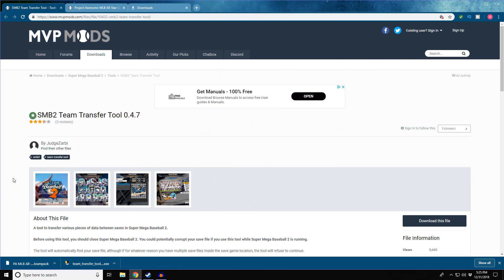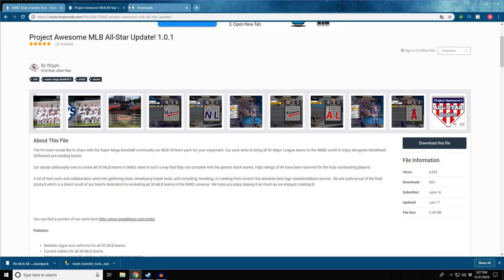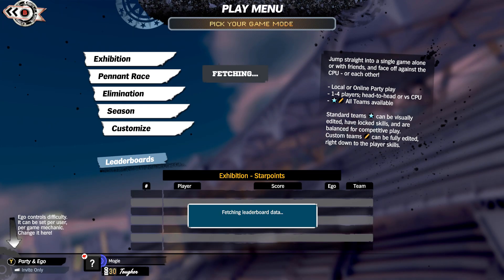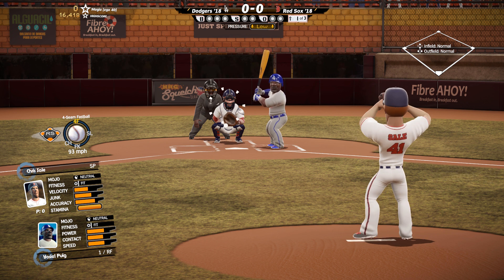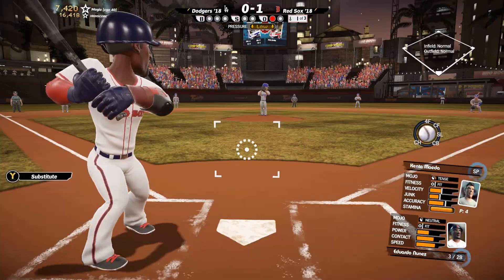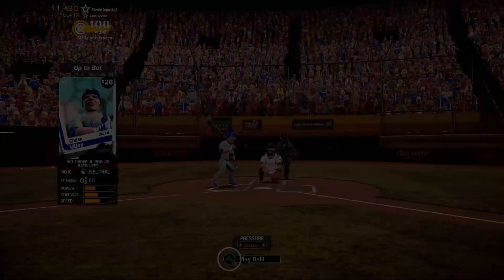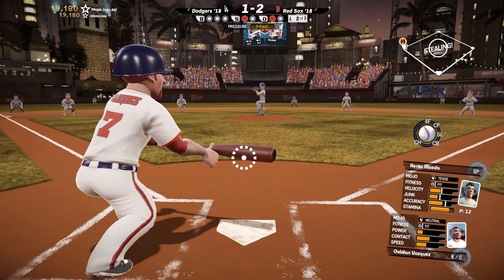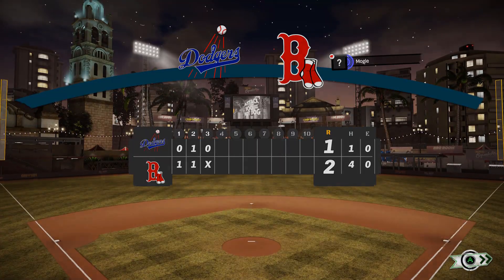Super Mega Baseball 2: How to Get Real MLB Rosters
These are the links that are needed to add realistic MLB rosters into Super Mega Baseball 2:

Games That I play:
Out of the Park Baseball 19
Super Mega Baseball 2

Equipment Used:
Microphone: Blue Snowball
Headphones: Turtle Beach Stealth 600

Software Used:
Audicity-audio
Nvadia Shadowplay- gameplay
Hitfilm Express-editing